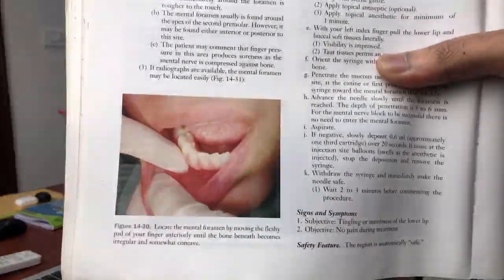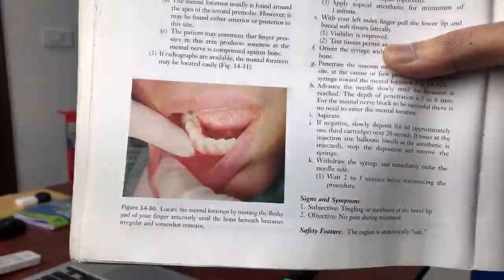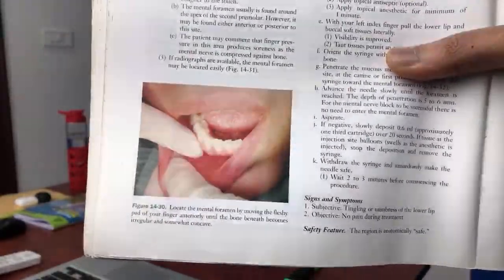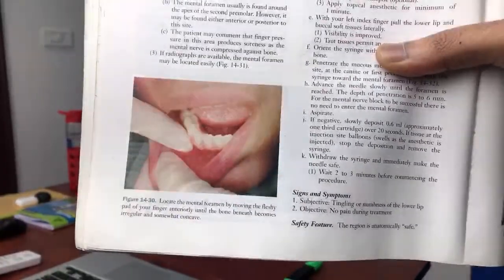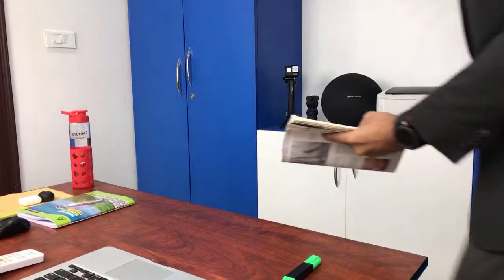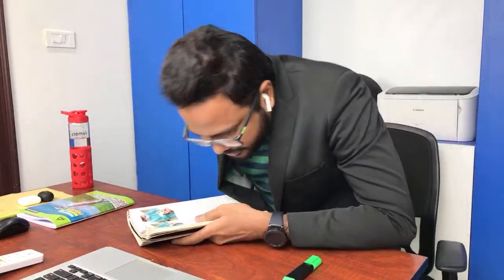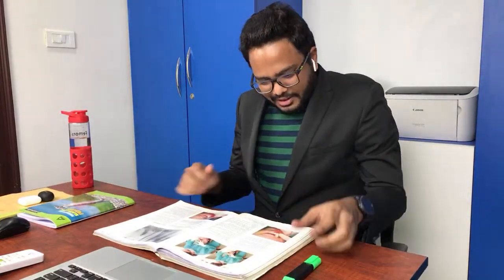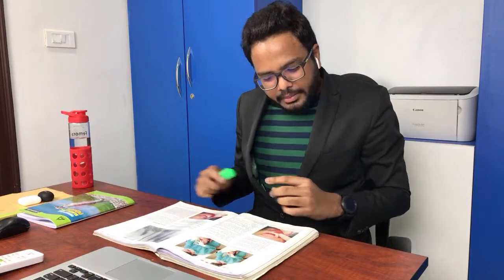Dinner Session | Mental Nerve Block - Textbook Discussion